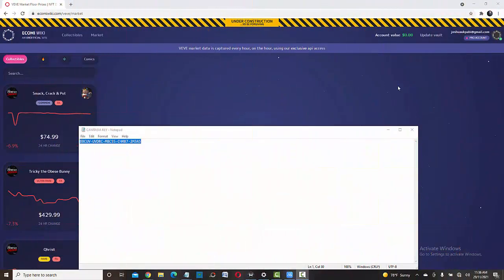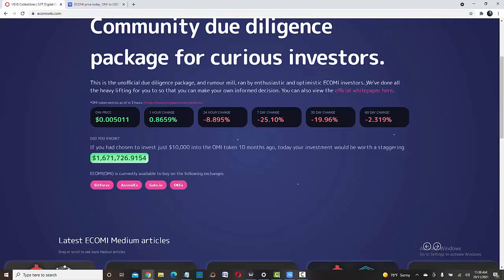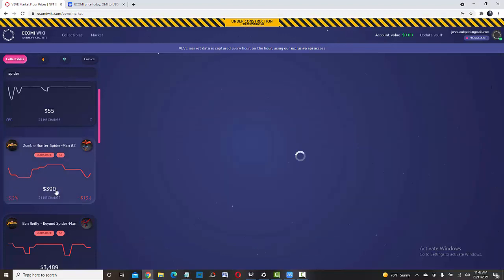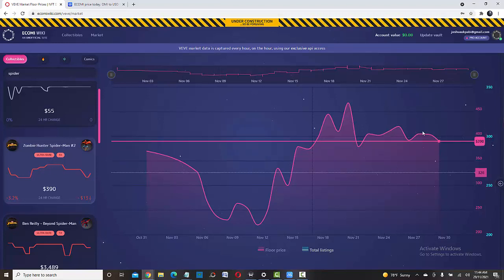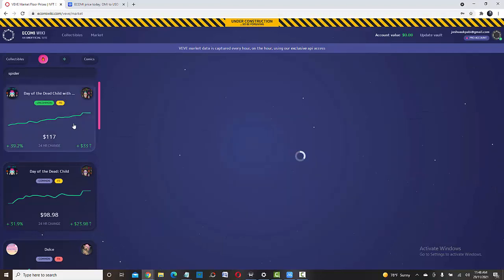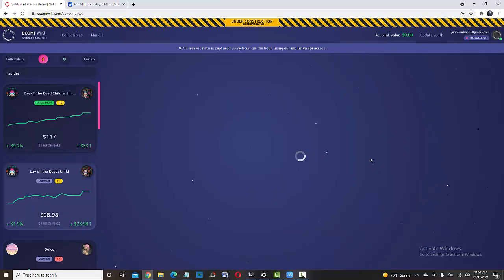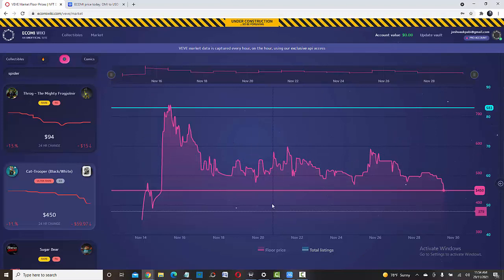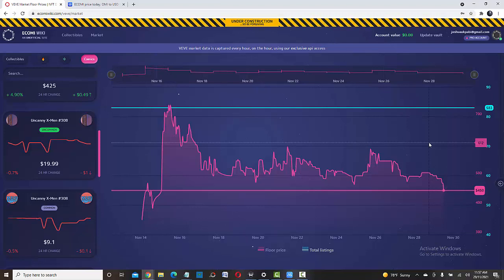HOW TO USE ECOMI WIKI TO ANALYZE COLLECTIBLE PRICE MOVEMENT (DONT SLEEP ON THIS VEVE TOOL!!)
Follow me on Veve - kenukpabi